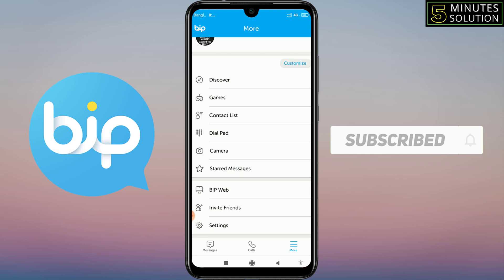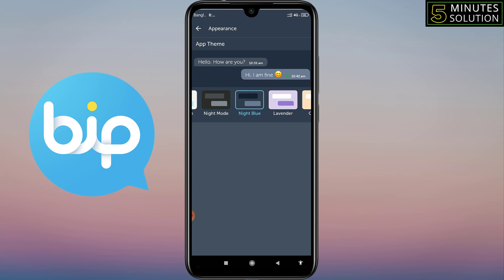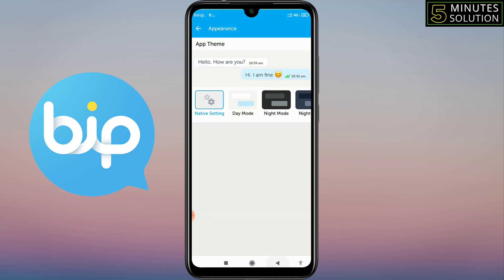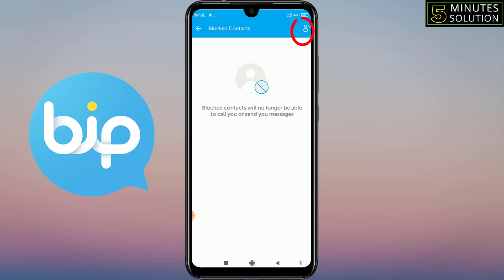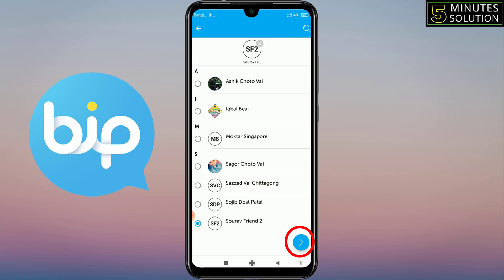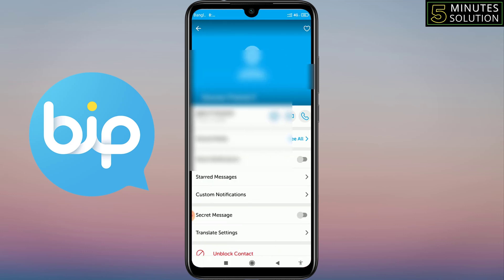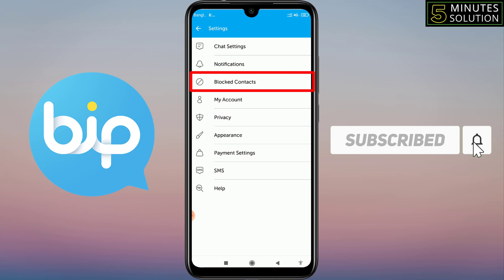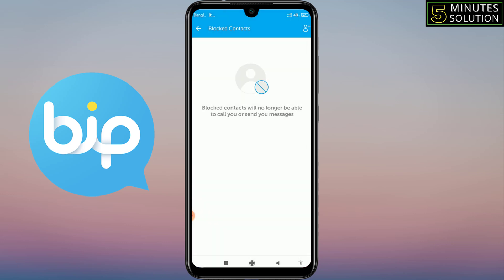Must Use Bip Messenger 5 Most Important Settings 😎Backup, Security, Tips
Bip messenger apps 5 most important and must use settings for every Bip apps user, most of the people who use Bipon their smartphone the actually don't know about these Bip settings or a feature which is very important and these settings help you to prevent your Bip from being hacked, save your internet mobile data and also protect your privacy so you must know about these whats app settings Bip two-step verification, Bip data backup, Bip app status privacy settings, Bip apps read receipt settings, chat backup and recover.